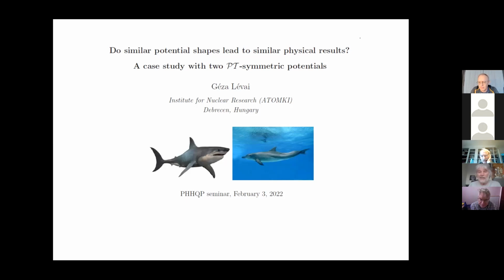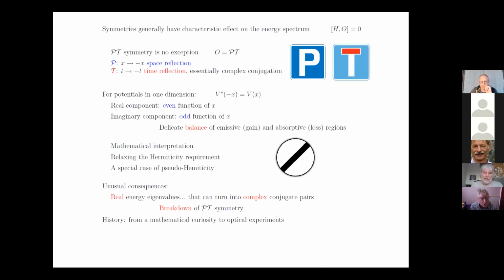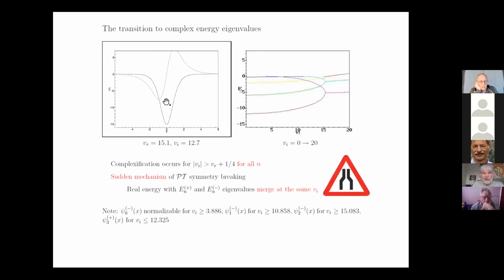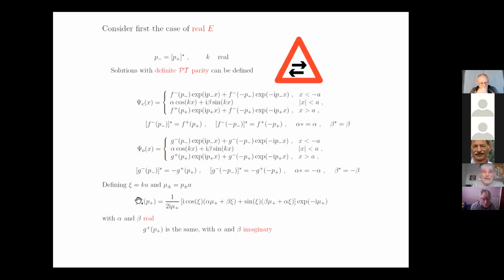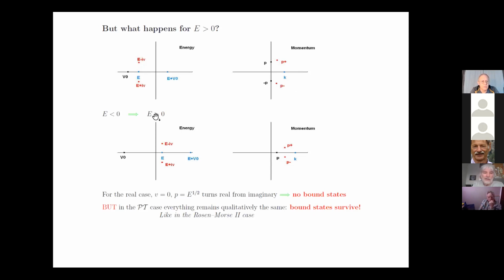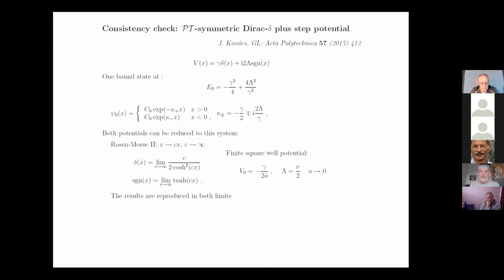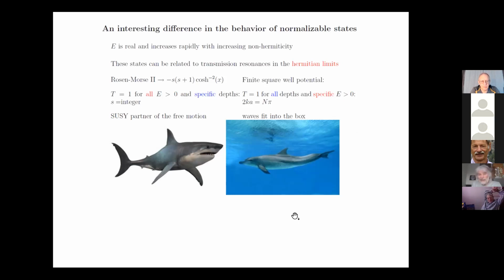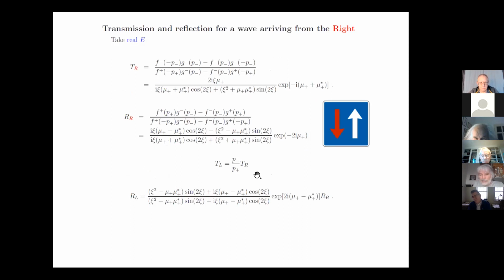Géza Lévai, 03/02/2022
Do similar potential shapes lead to similar physical results?
A case study with two PT-symmetric potentials